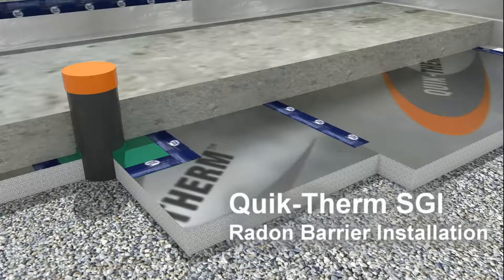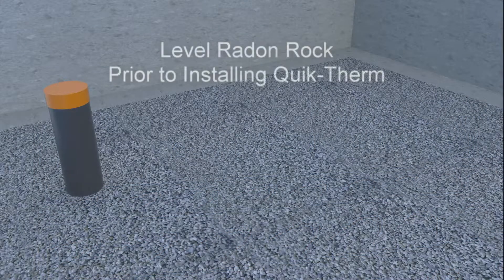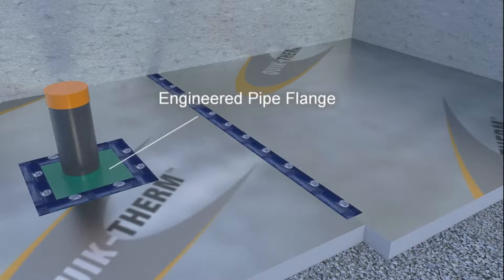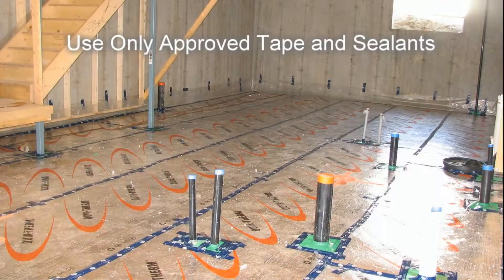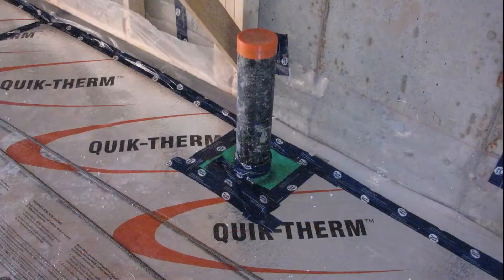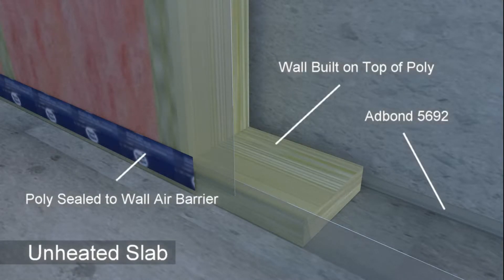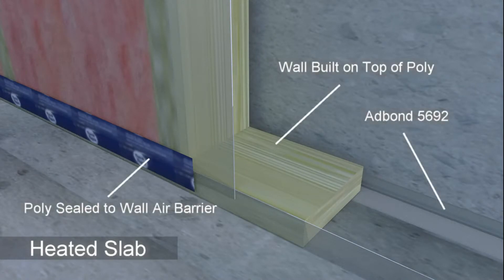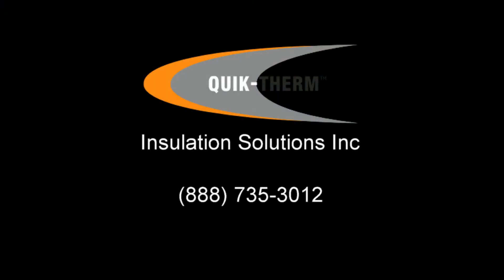Quik Therm SGI - Radon Barrier Installation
Sub-Grade Insulation (SGI) - Tested Impermeable
Ground Gas Protection and Insulation System combined. Rugged and durable. Fast & easy to install. No poly required. Tested Impermeable by Canadian accredited laboratories. Air and Radon gas don’t go through it, and neither does vapour. Environmentally responsible. No LTTR. 98% air, 2% polymer plastic.